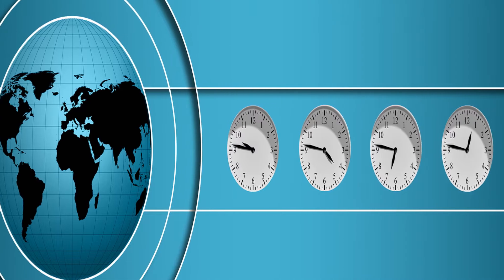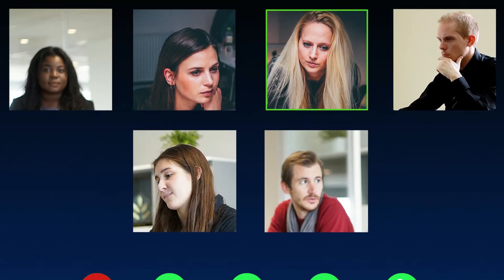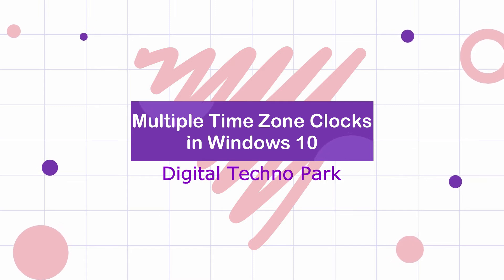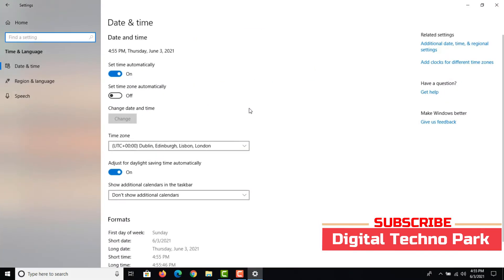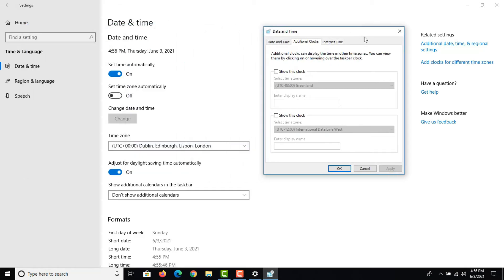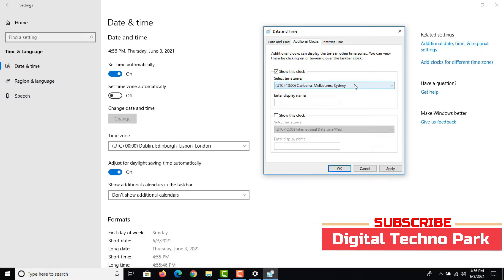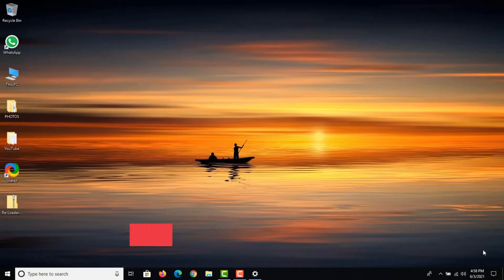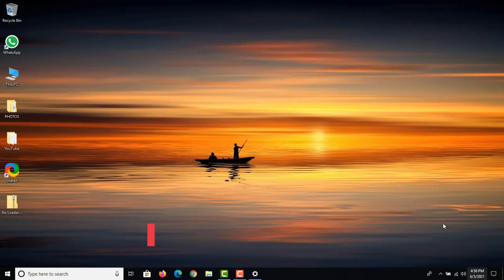How to Add Multiple Time Zone Clocks in Windows 10 || How to Add Additional Clocks in Windows 10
🎯 How to Add and Manage Multiple Time Zone Clocks in Windows 10

Stay on top of your schedule—no matter where your colleagues, friends, or events are located! This video guides you through the easy steps to:

🕒 Add multiple time zone clocks in Windows 10 🌍 Change and set different time zones with ease 📆 Track global meetings, events, and deadlines efficiently

Whether you're managing international teams, following global livestreams, or just staying in sync with friends abroad—Windows 10 makes it seamless.

🔧 Topics Covered:
✅How to Add Multiple Time Zone Clocks
✅How to Change Time Zone Settings
✅How to Display Additional Clocks
✅Time Zone Management Tips

📌 Tags